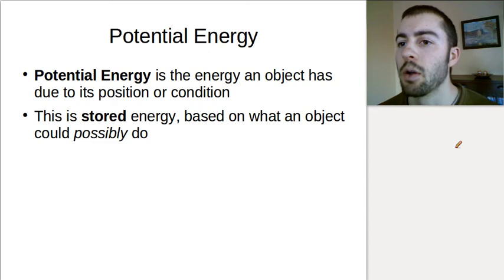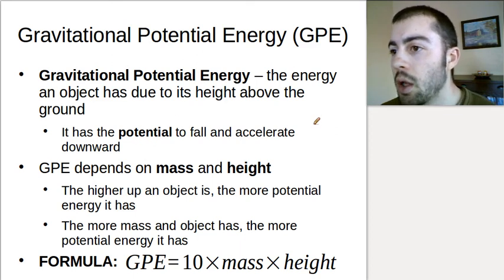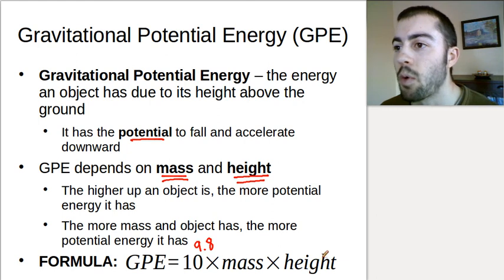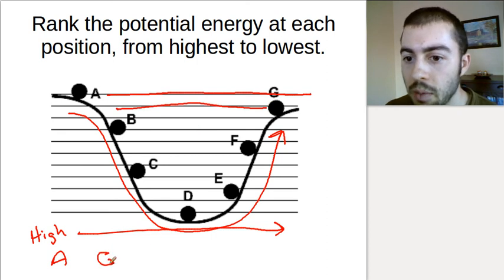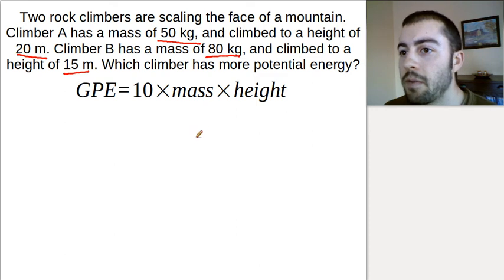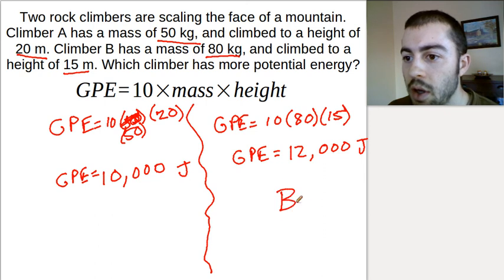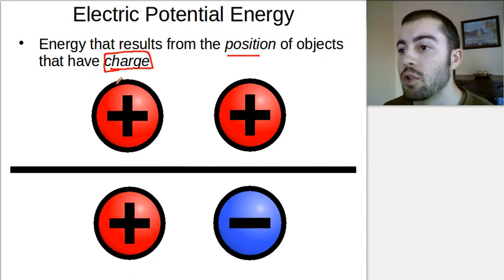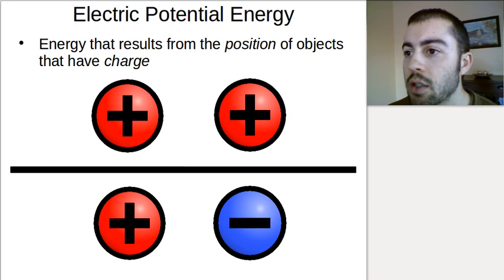Potential Energy - Middle School Science